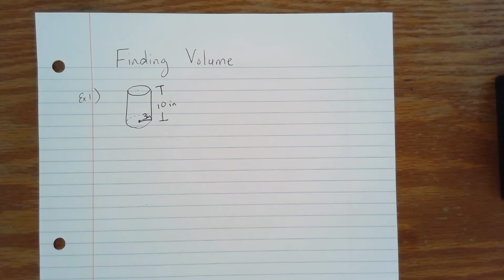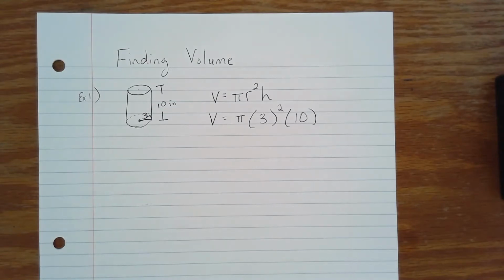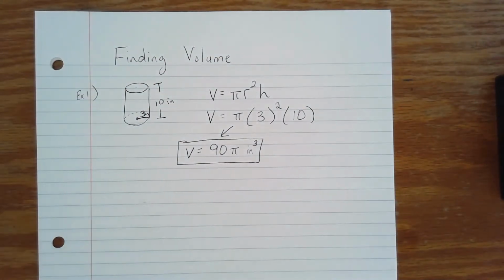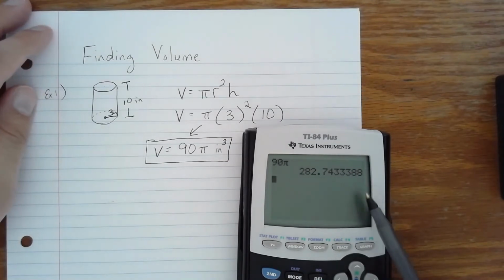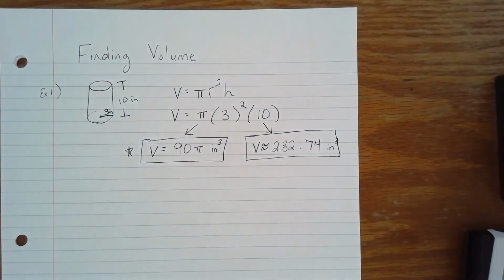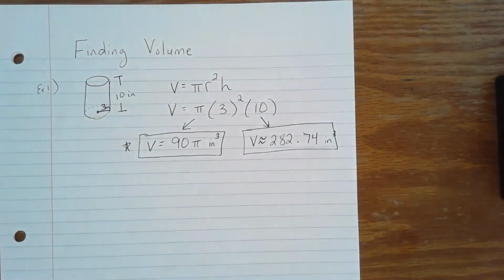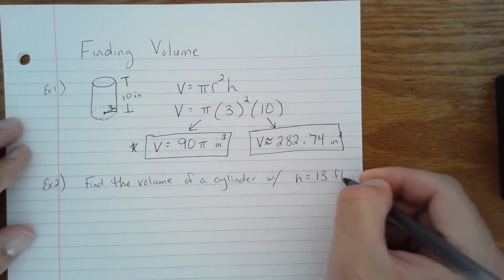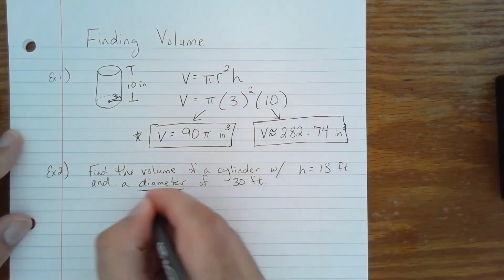Volume - Part 2 - Finding Volume of a Solid